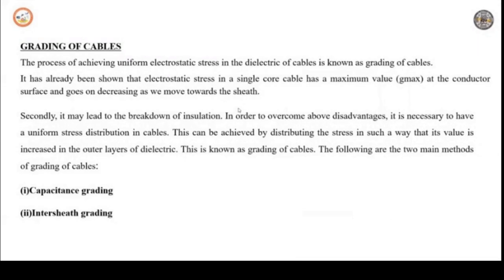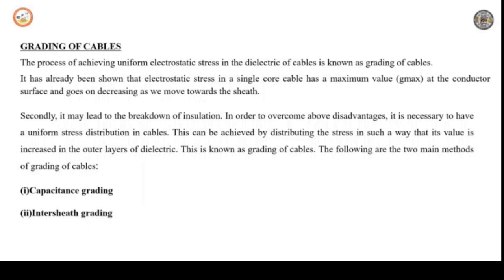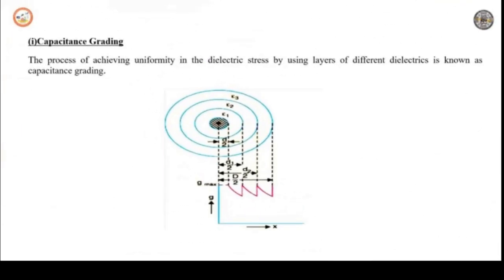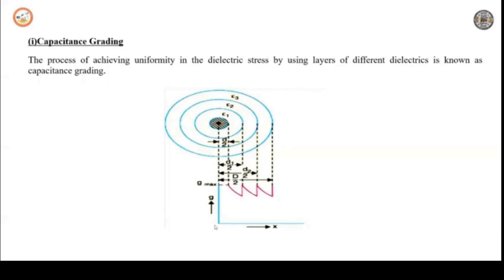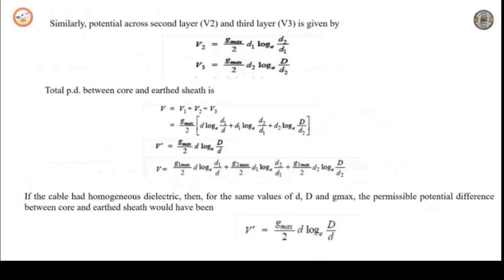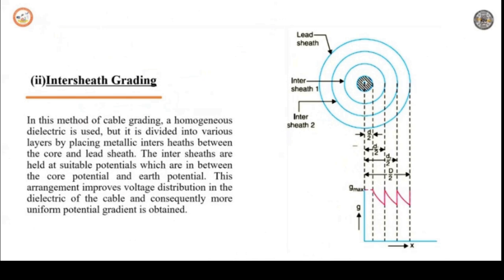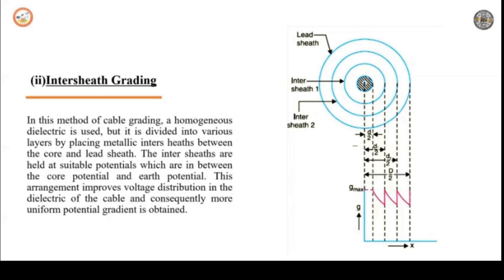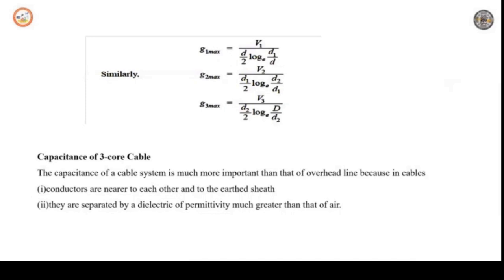Grading of cables